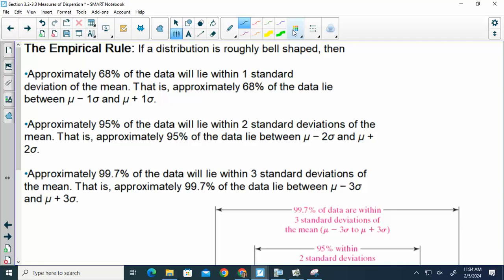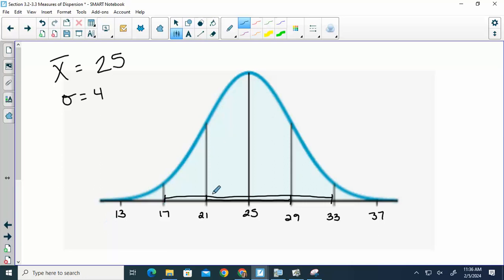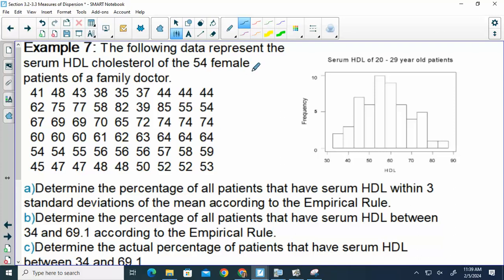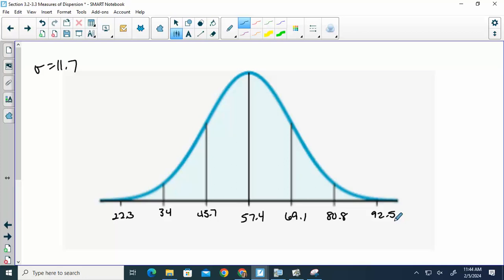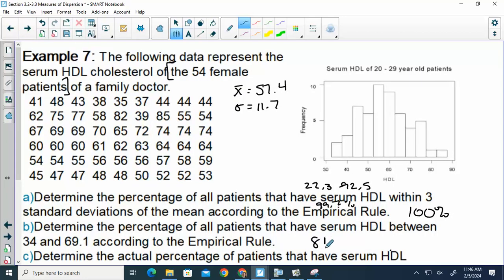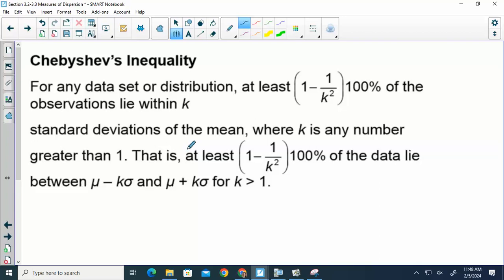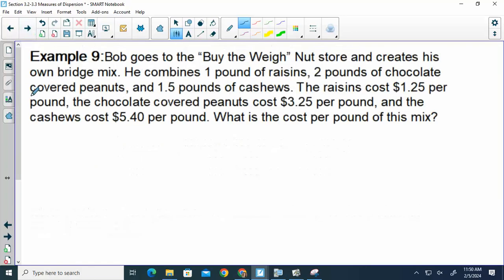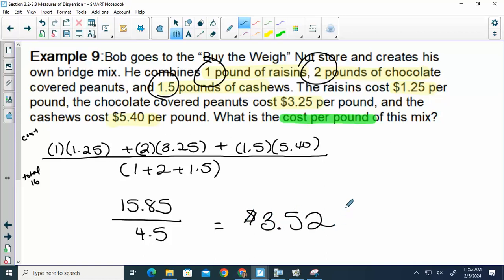Section 3 2, 3 3 Feb 5